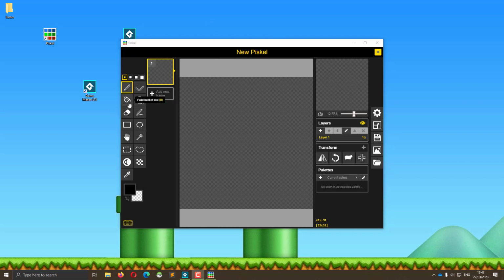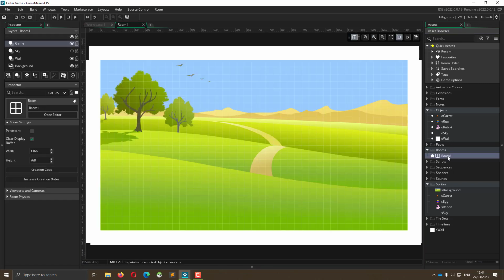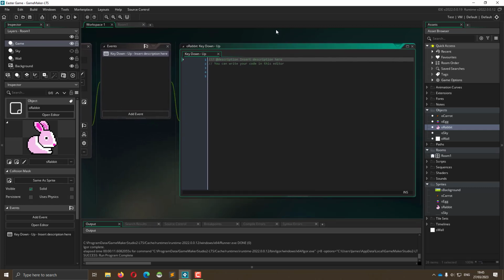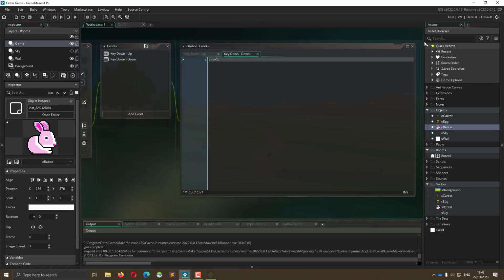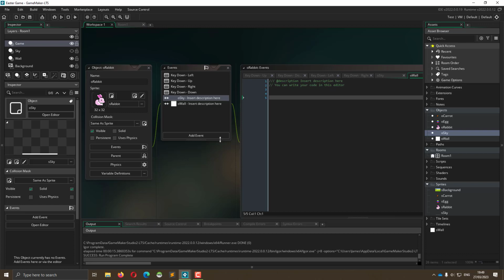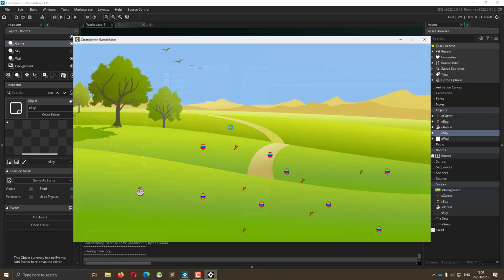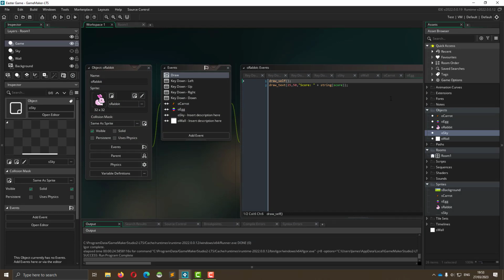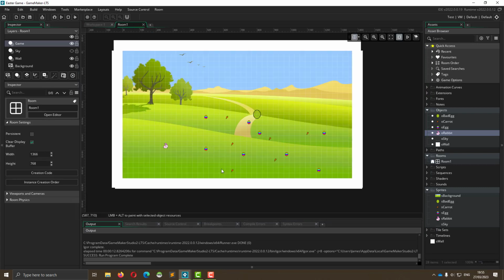Create Your Own Easter Adventure: Fun Game Maker Studio Tutorial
Unlock your creativity and learn valuable coding skills with this fun and engaging Easter-themed Game Maker Studio tutorial! Designed specifically for students aged 11-18, this video covers the essential coding mechanics required for the WJEC GCSE in Digital Technology.

In this step-by-step guide, you'll discover how to:

Create eye-catching artwork using Piskel
Add objects to a room in Game Maker Studio
Code objects to move around and interact with the environment
Collect carrots and Easter eggs to increase the score

To make your learning experience even smoother, we've included a .yyz zip file with all the necessary project files.

Whether you're a budding game developer, a student looking to excel in your Digital Technology coursework, or just someone eager to create a fun Easter game, this tutorial is perfect for you. Don't miss out on the chance to learn valuable skills while having a blast. Watch the video and start creating your own Easter adventure today!